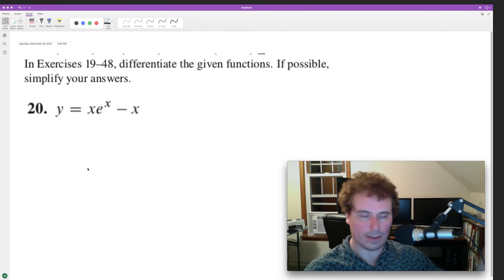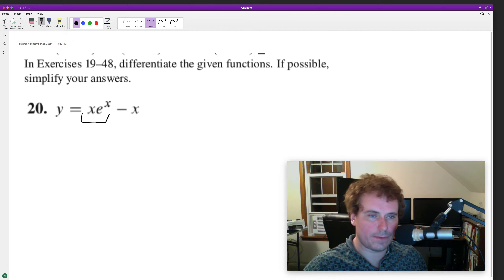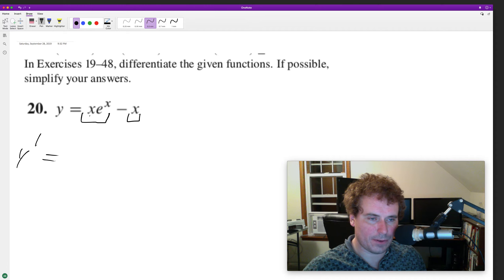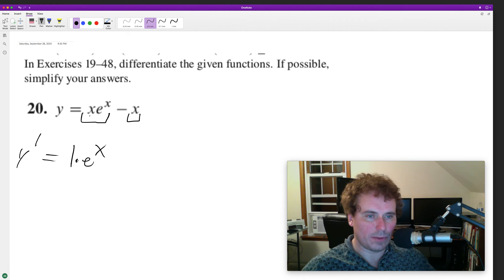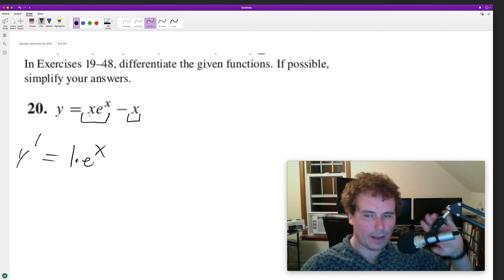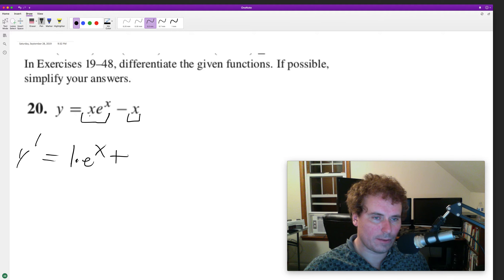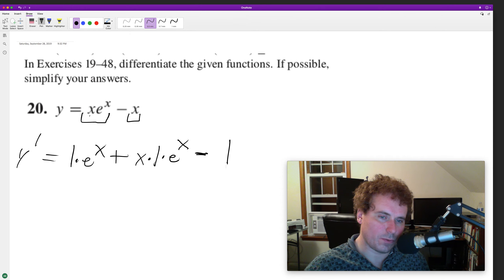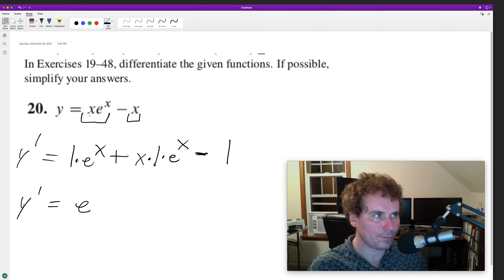differentiate y = xe^x - x